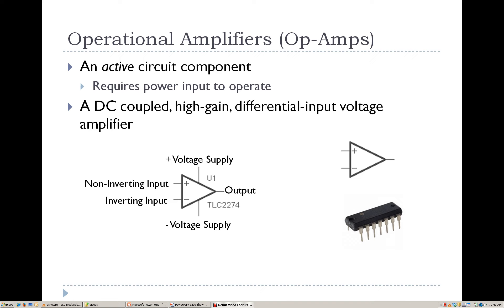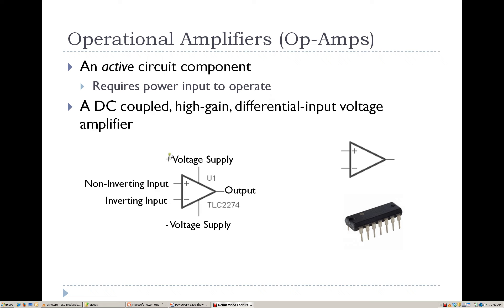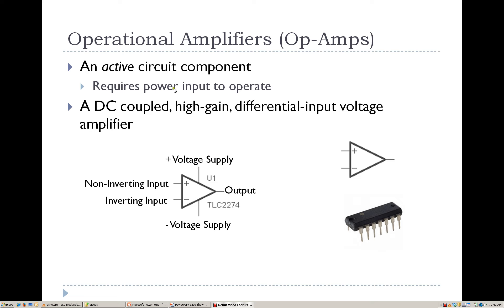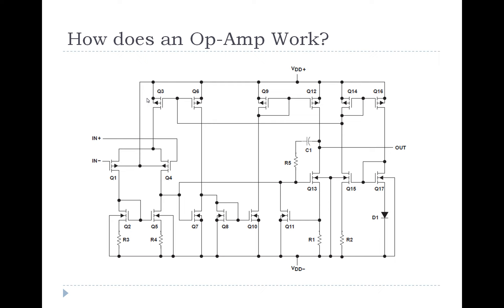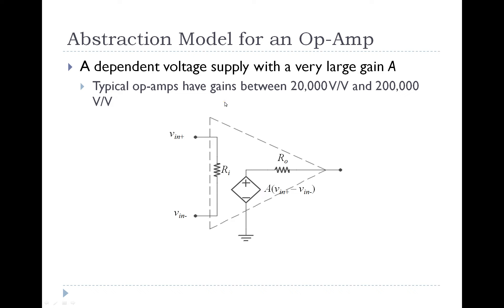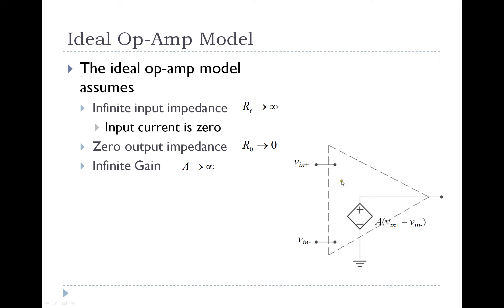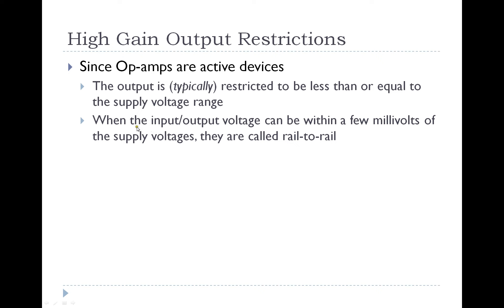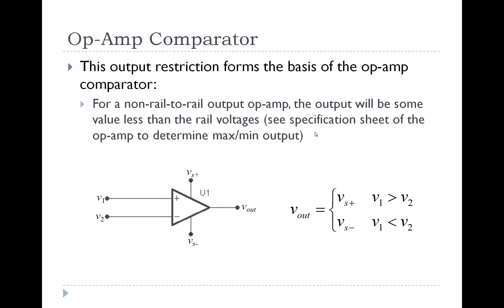ENGR 313 - 03.12 Operational Amplifier Introduction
Introduction to operational amplifiers (op-amps).